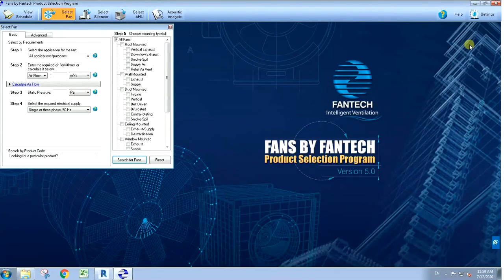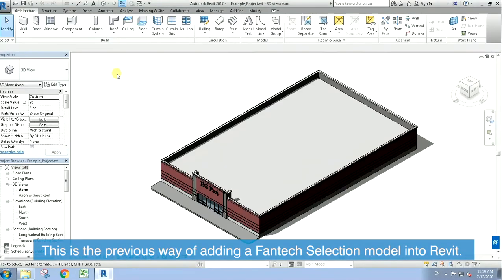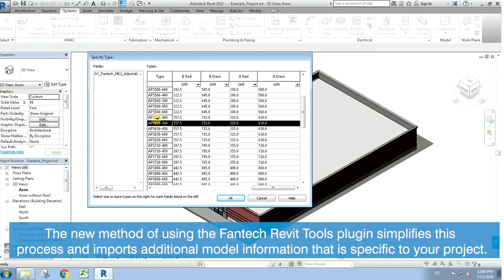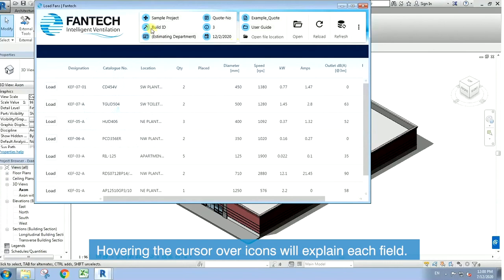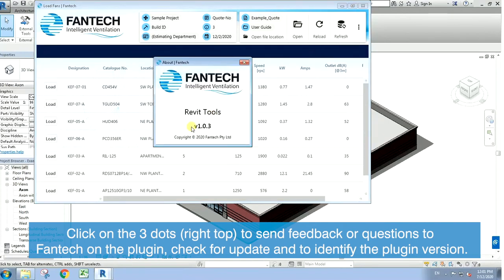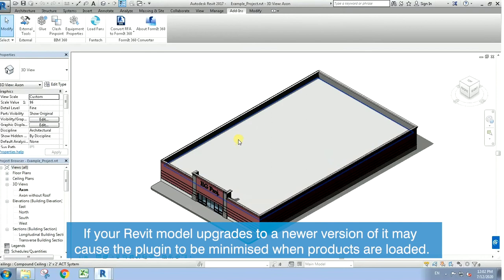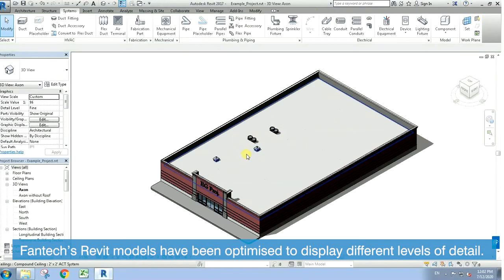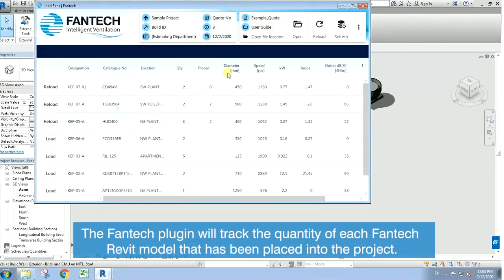Fantech Revit Tools Plugin Walk Through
Fantech has developed a plugin, purpose built for Autodesk Revit software that enables designers and architects to import Revit models with specified fan parameters from our Fantech Selection Program.

Designers and architects no longer have to load in each product series and select the correct model manually. Fantech has improved their Revit library of products. So not only can the Fantech’s Revit models be inserted with basic information directly into the Revit program, now specified fan parameters from our Fantech Selection Program can also be imported!  Our Revit models have been updated to be compliant with BIM-MEP AUS specifications which standardise Revit models across industry.

This means almost all the job specific information entered during quoting in our selection program won’t require manual entry into Revit after the model has been added (as shown below). This ultimately makes it easier for our product information to be used in Revit, while helping mitigate manual data entry anomalies.